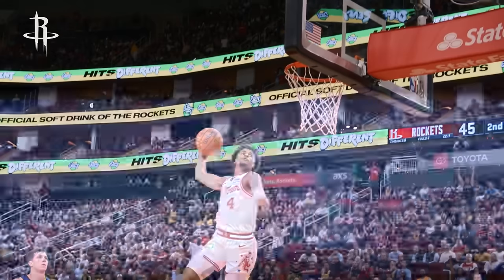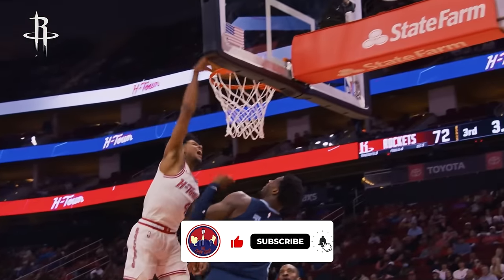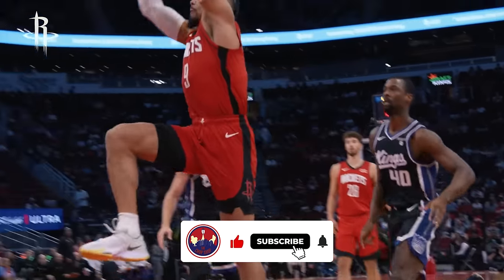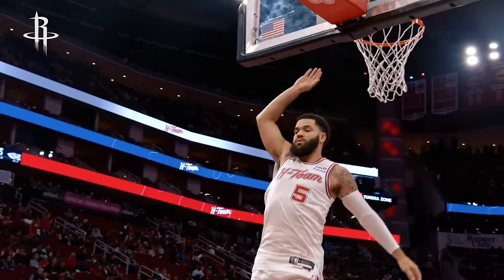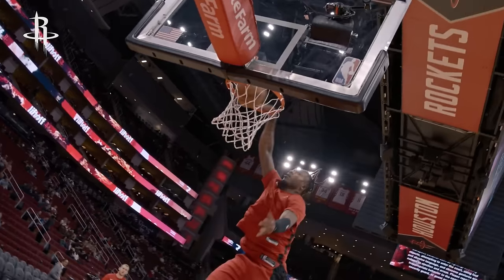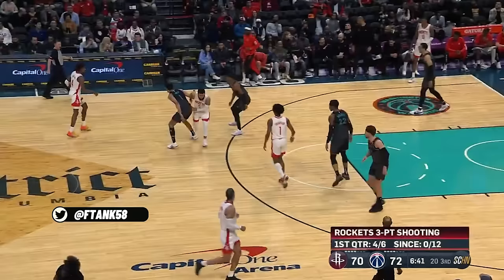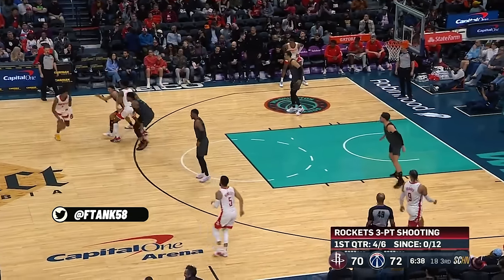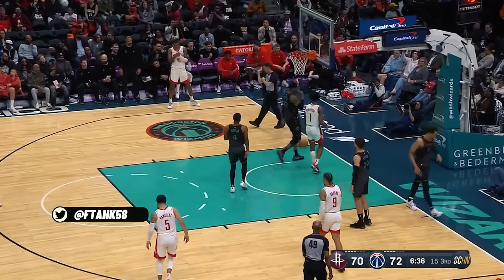Jalen Green Drops 42 Points on Wizards, Has He Finally Taken the LEAP!?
In this video I break down Jalen Green's 42 point game vs. the Wizards and has he finially taken a leap?

Follow our speakers on Twitter: @ftank58